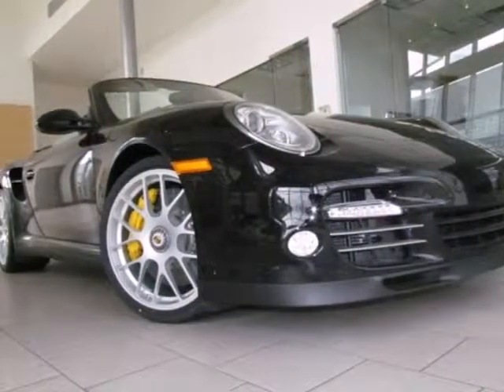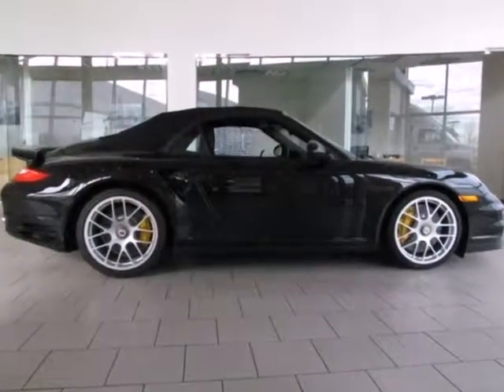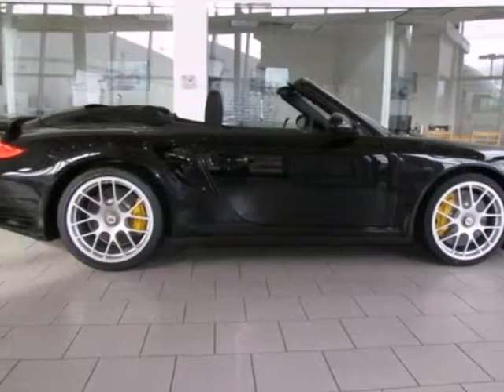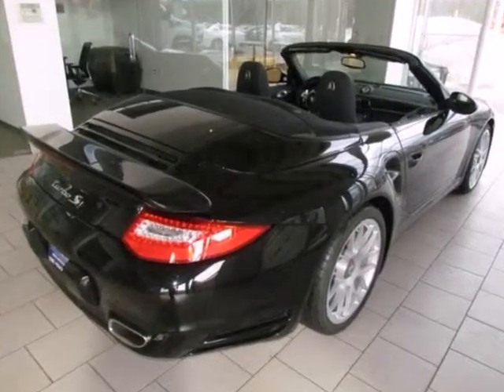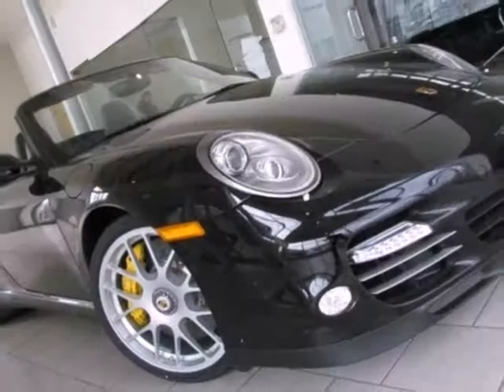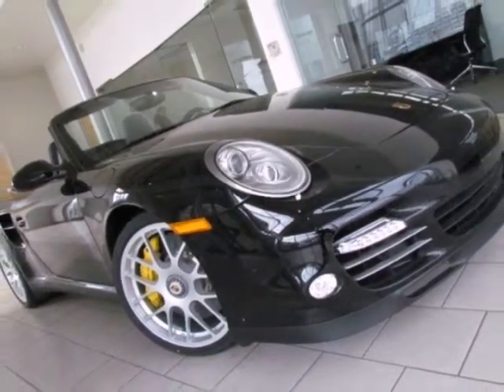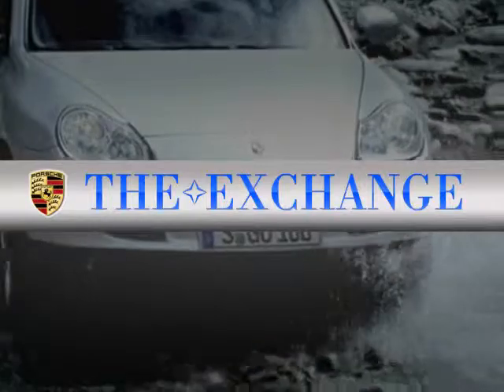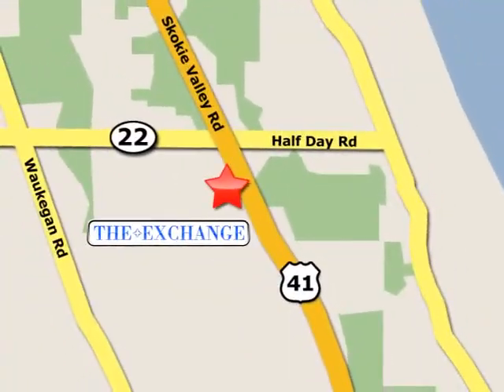2012 Porsche 911 P12249 in Chicago Highland Park, IL 60035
SOLD - If you are looking for real value on a great new car, Porsche Exchange invites you to come in and test drive this 2012 Porsche 911, stock# P12249. We are conveniently located near Chicago Highland Park, IL and known for our great selection, reliability and quality. Come take a look at this 2012 Porsche 911 today.

Porsche Exchange
2300 Skokie Valley Road
Chicago Highland Park IL, 60035

Porsche Exchange is a premiere Porsche Dealer featuring a great selection of New, Used, and Certified Pre-Owned Porsche Cars, Trucks, and SUVs. Porsche Exchange is conveniently located in Highland Park, IL and services the surrounding communities, such as Chicago, Northbrook, Lake Forest, Vernon Hills, Buffalo Grove, Wilmette, Evanston and Glenview.

Porsche Exchange prides itself on excellent customer service and upholds the long standing Porsche reputation. Whether you are taking advantage of a great APR Rate, Lease Special, Purchase Price, this Chicago Porsche Dealer will assist with your next purchase all while assuring a hassle free car buying experience.